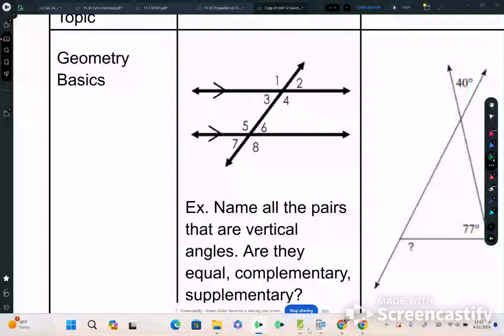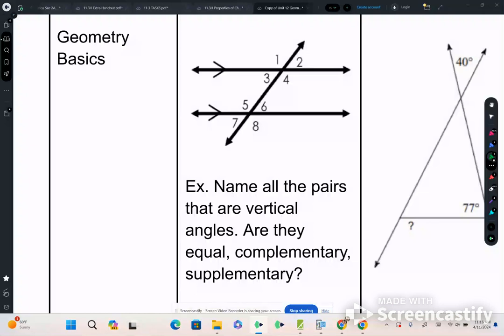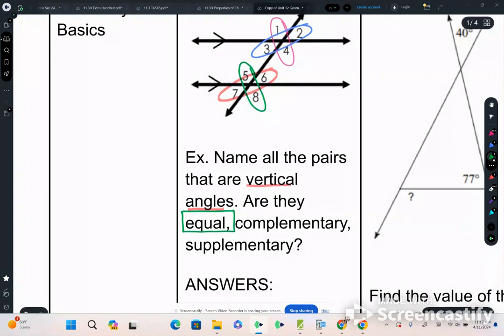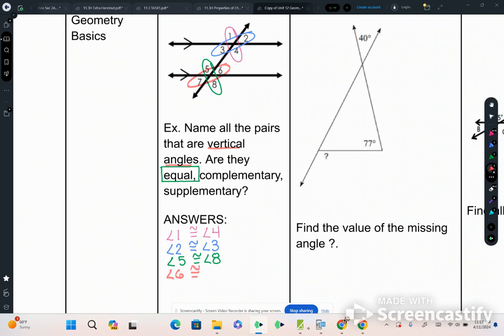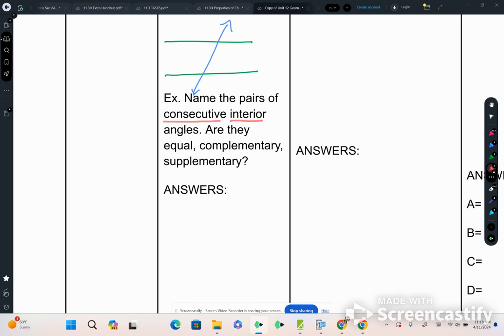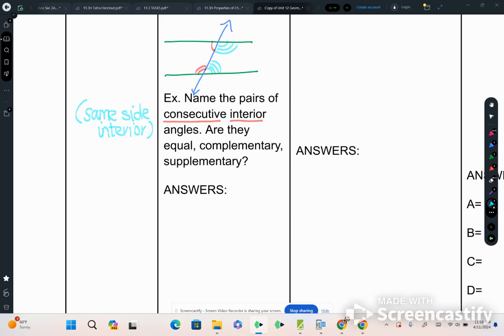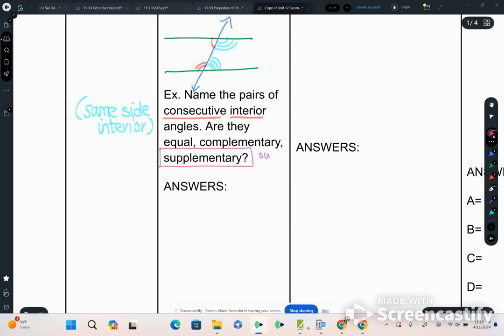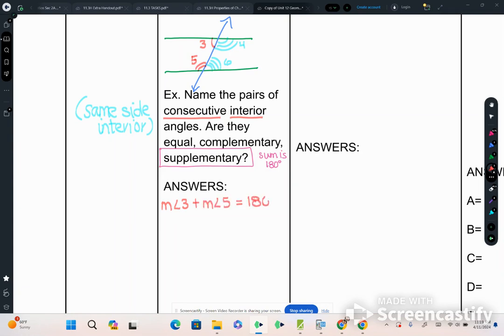Geometry Basics Basic Level